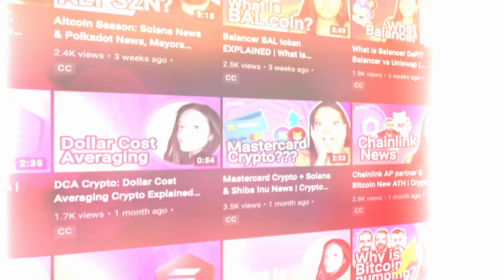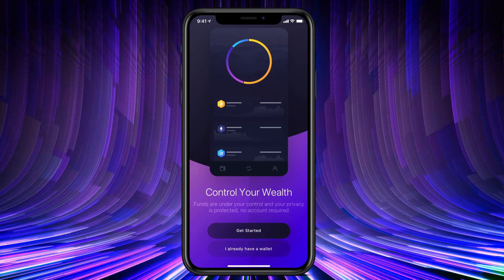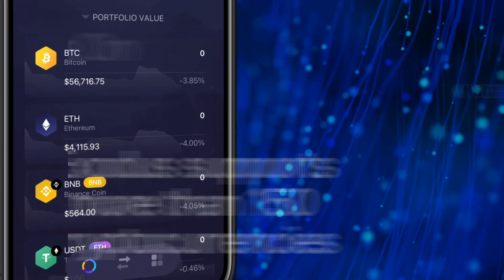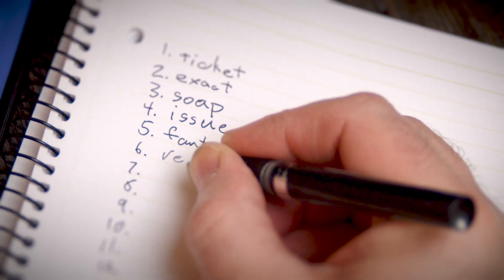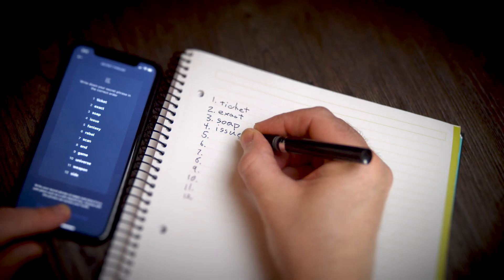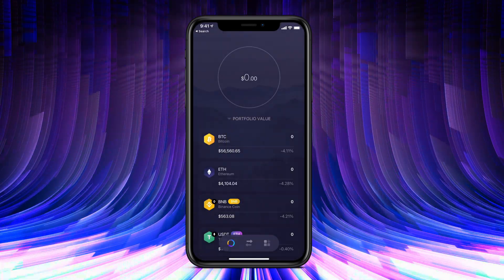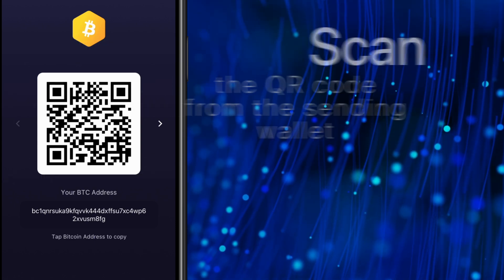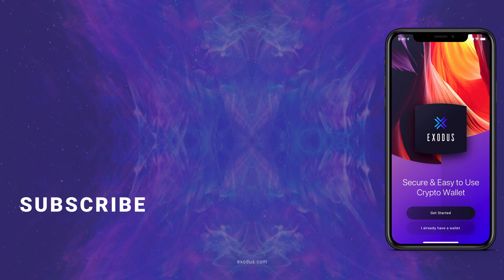How to Set Up & Back Up your Exodus Wallet Mobile | Exodus Tutorial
Learn how to set up and back up a crypto wallet on your mobile phone for either Android or iOS with Exodus wallet. The Exodus Mobile wallet is a user-friendly crypto wallet for beginners and advanced users, which can be easily synced to your Exodus Desktop wallet. This Exodus tutorial guides you through an Exodus crypto wallet setup and how to back it up securely.